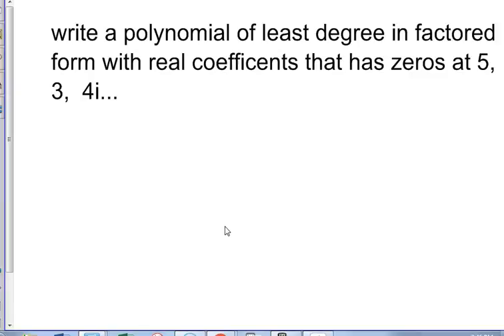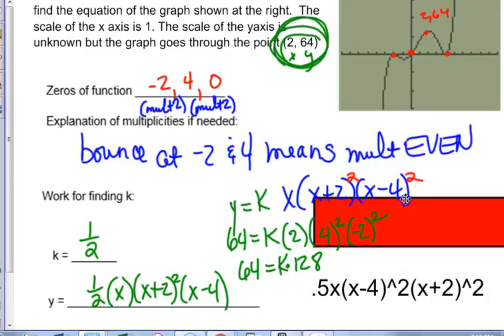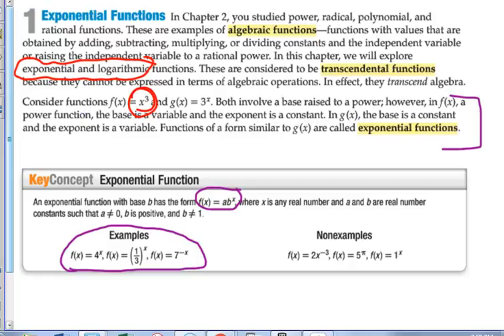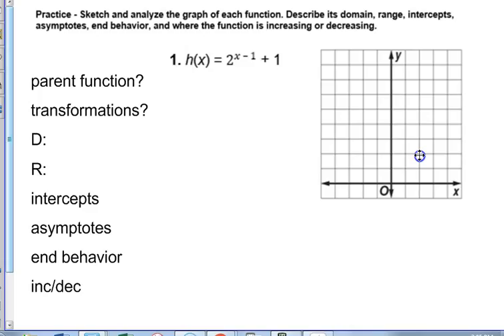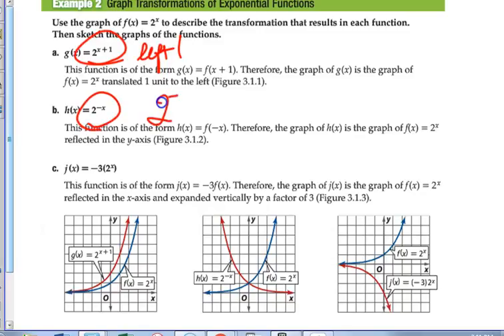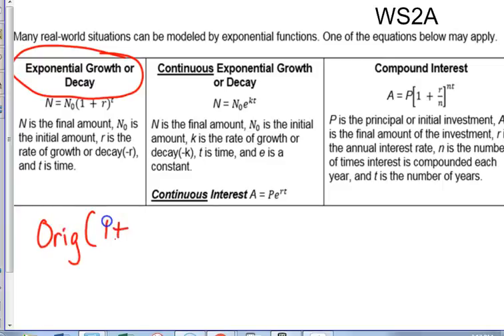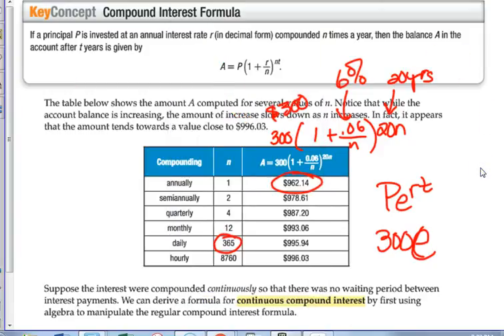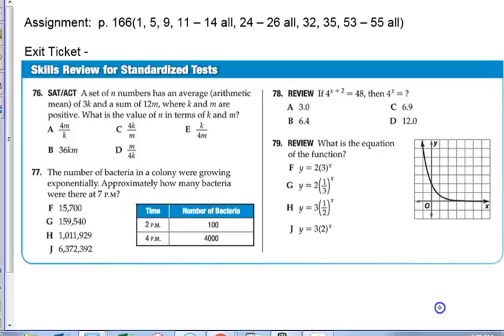Precalc 3.1 Exp Functions + Test review 11.3.16